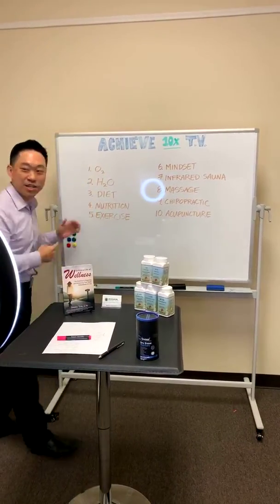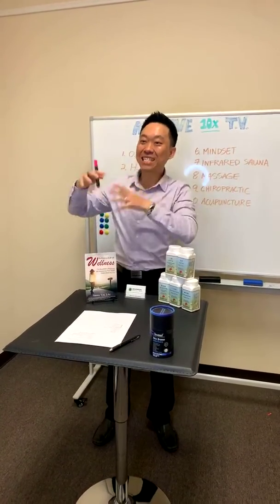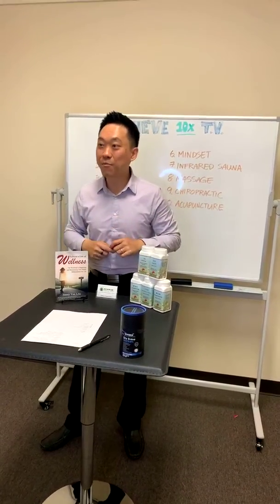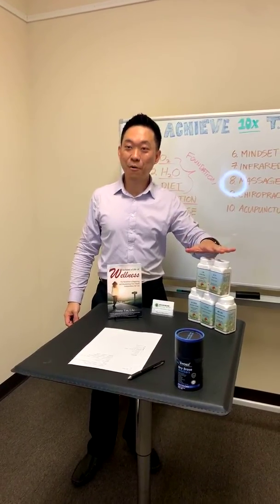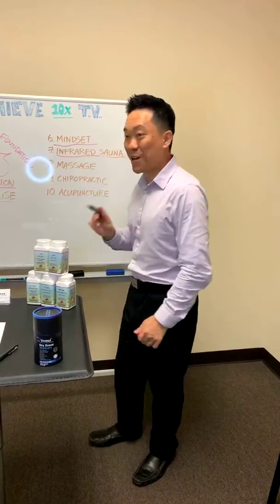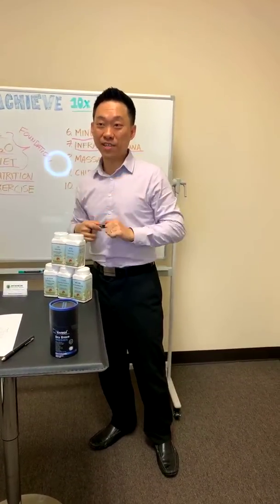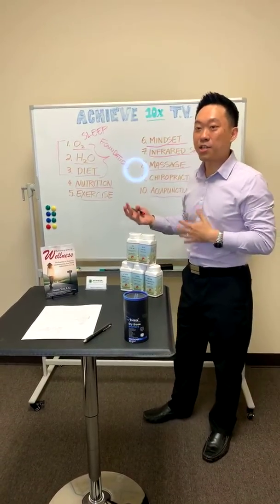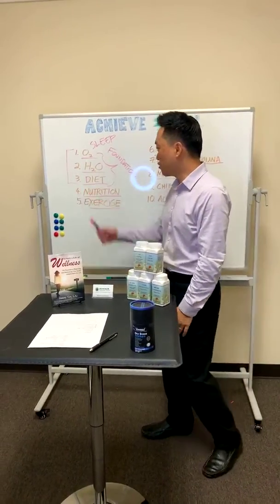Bulletproofing your Immune System episode 1 (intro)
Learn the Top 10 strategies that Achieve Integrative Health, Austin's Top Acupuncture & Wellness Clinic, uses to help strengthen their patient's immune system to fight any virus.

2. IG (@achieve2gether)